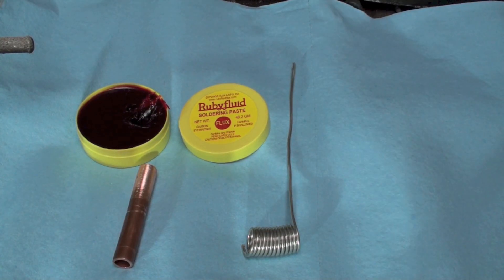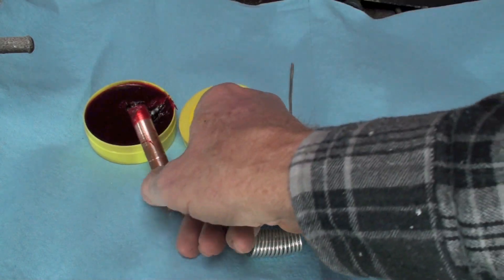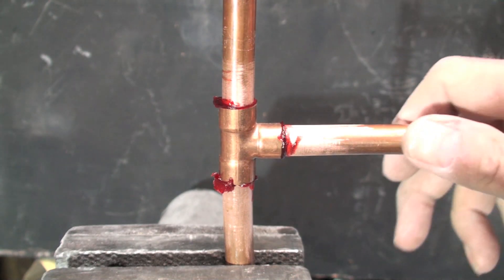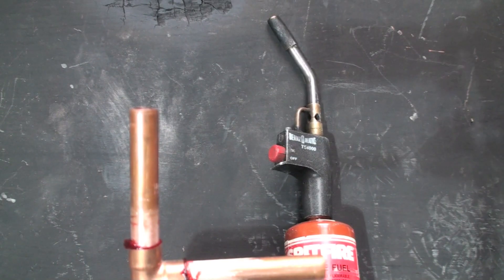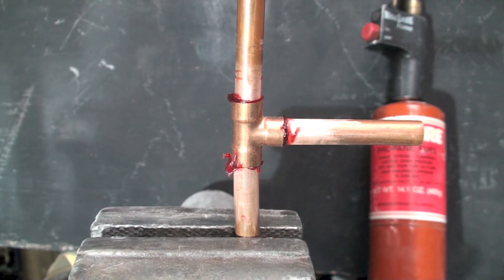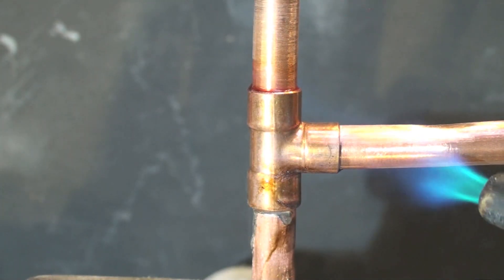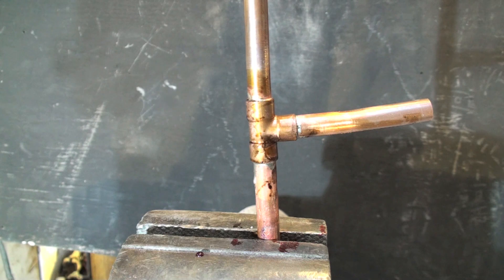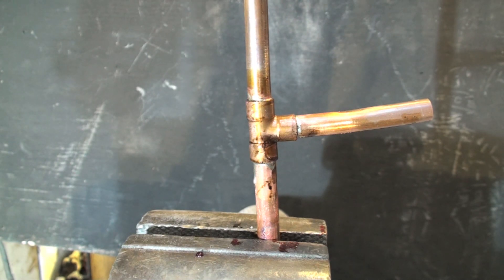Soldering with low temperature solder.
This one is about how to solder water piping with low temperature solder.  This video is part of the heating and cooling series of training videos made to accompany my websites to pass on what I have learned in many years of service and repair. If you have suggestions or comments they are welcome.